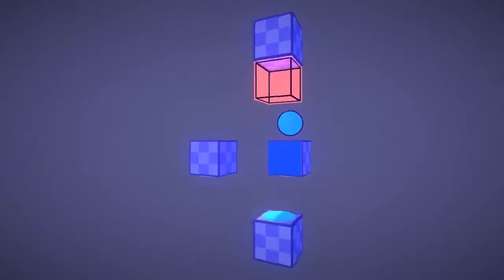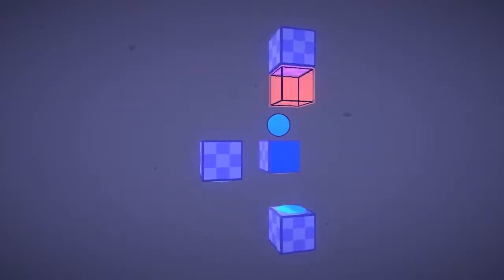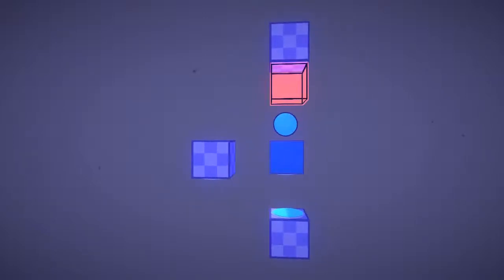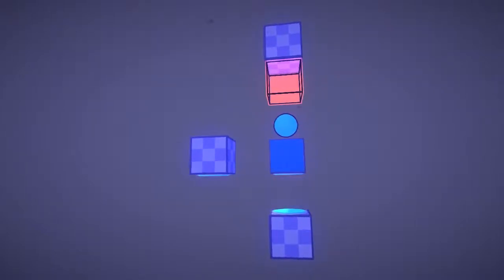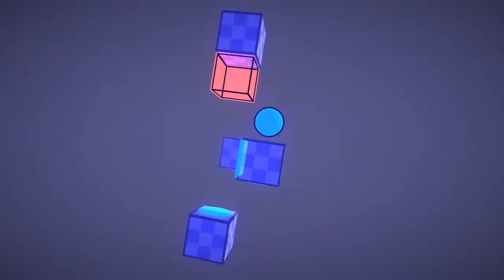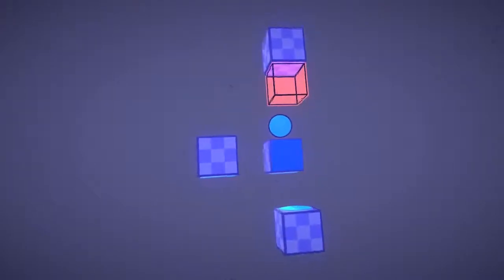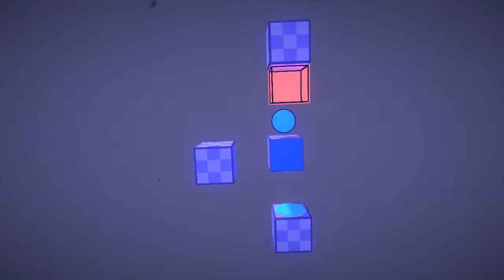English Country Tune - Freezer #6 Walkthrough